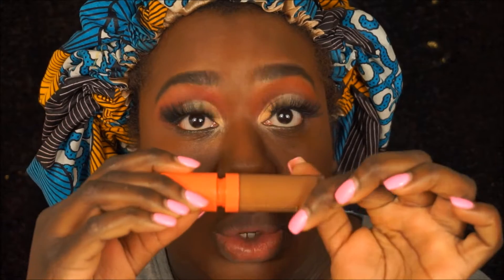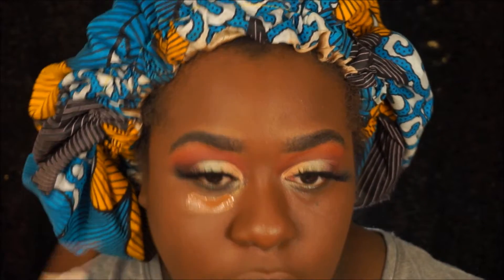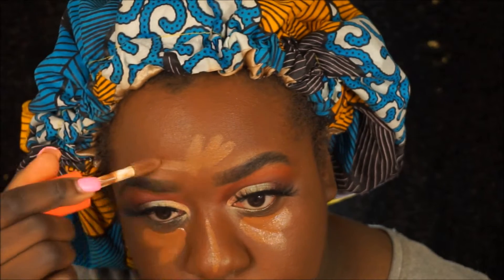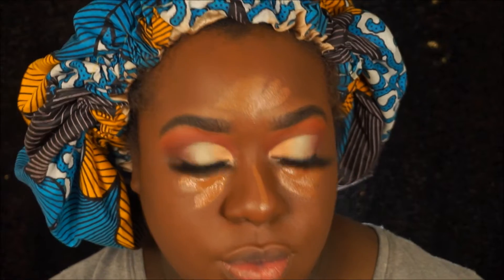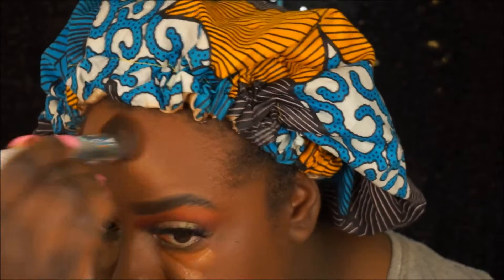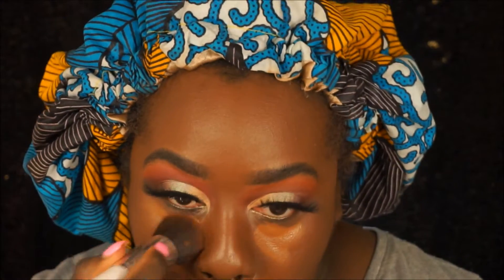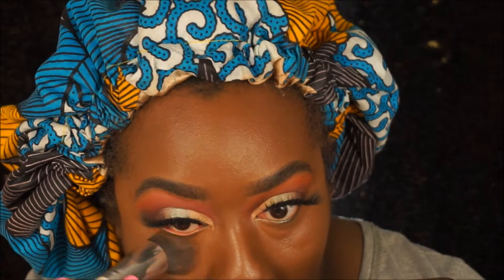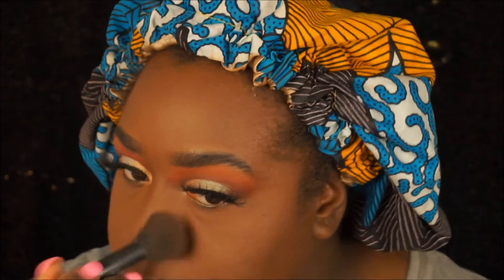Juvias Place I Am Magic Concealer | First Impressions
FOLLOW MY LASH BRAND! - Moore Lashes by Tiffany

Tech Specs:

Camera: Sony Alpha a5000
Vlog Camera: iPhone 7s Plus
Editor: Windows Movie Maker, iMovie
Backdrop: Fabric Section in WalMart & JoAnns